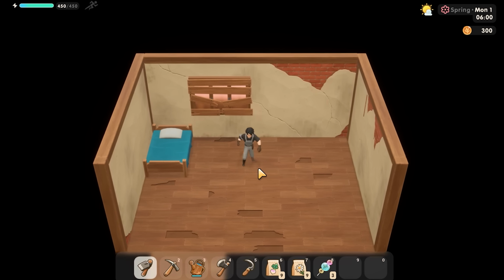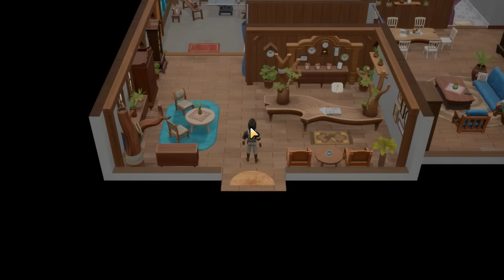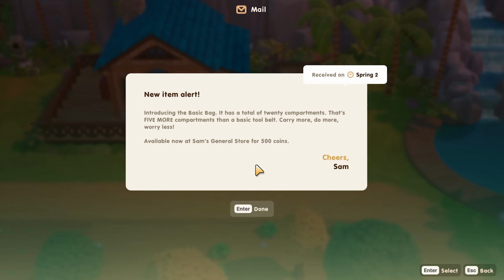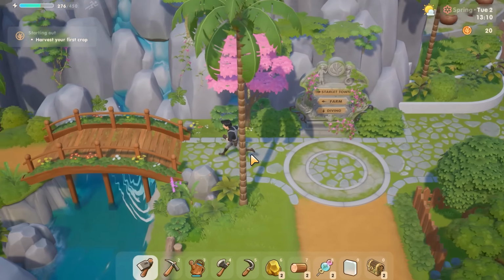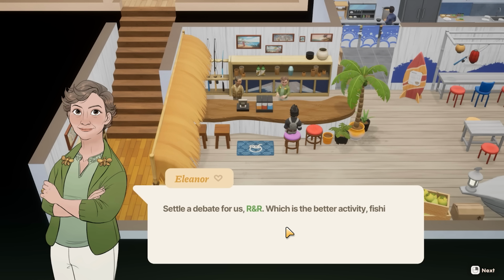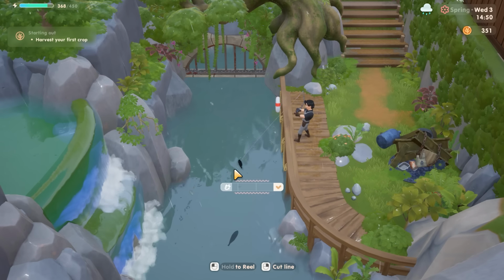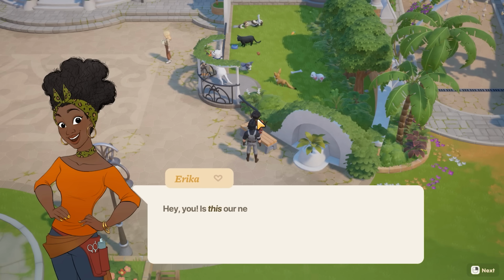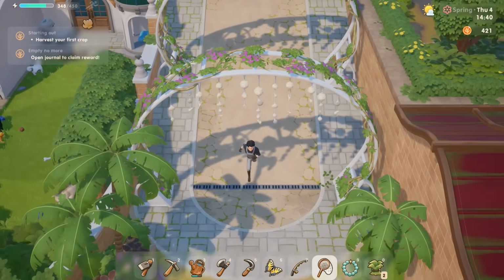Getting Rejected so You Can Fall Asleep | ASMR Gameplay, Coral Island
I thought tonight I would try out Coral Island and see how cozy and relaxing it is! I think you might like it!

ASMR Triggers in this Video:
- Whispering
- Keyboard and Mouse Sounds